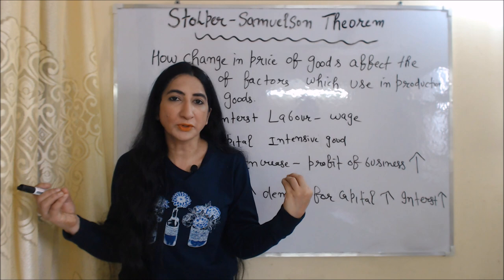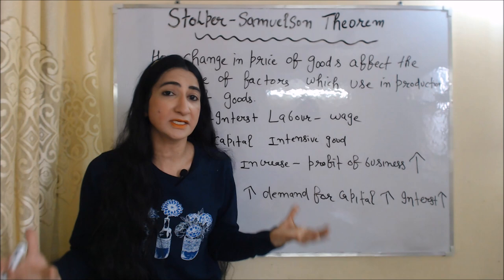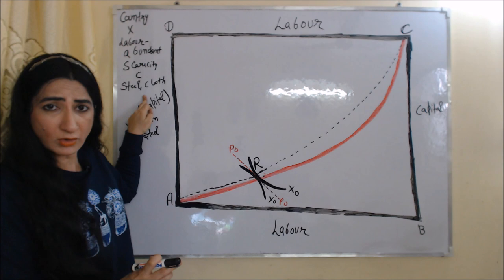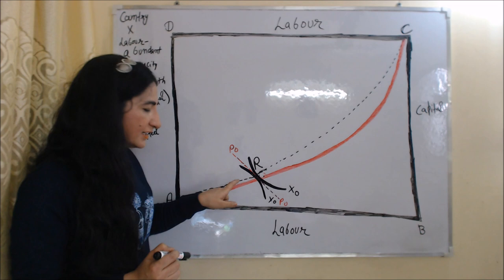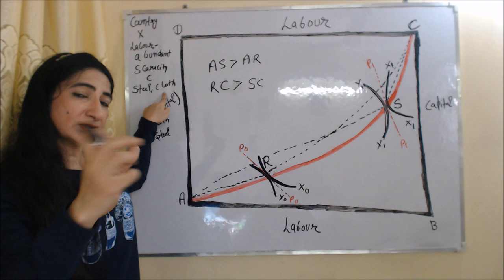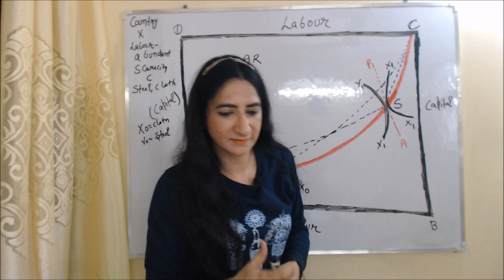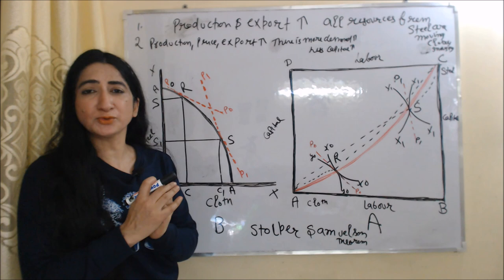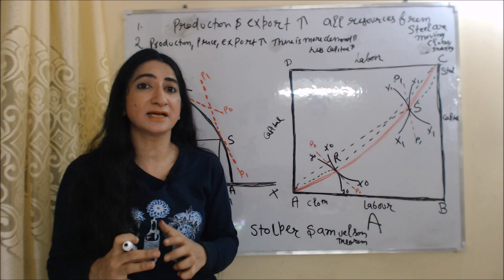Stolper Samuelson Theorem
This video describes about stolper samuelson theorem